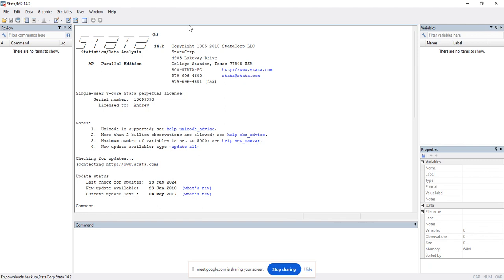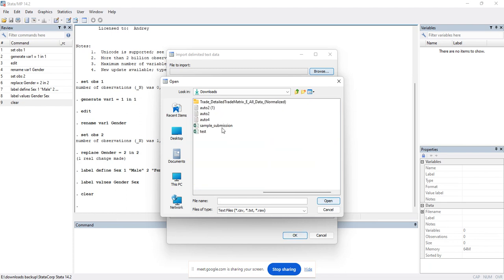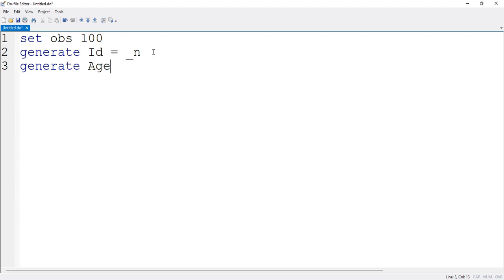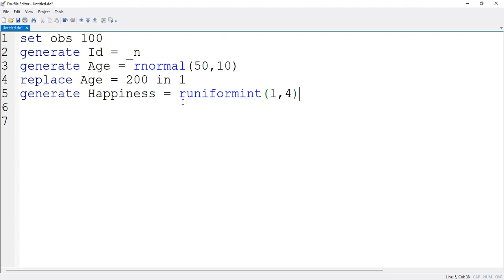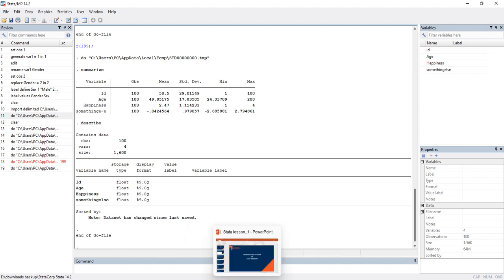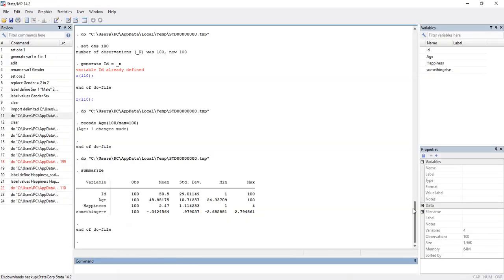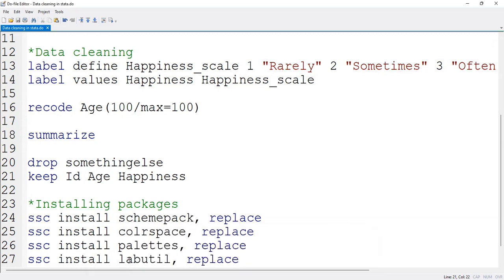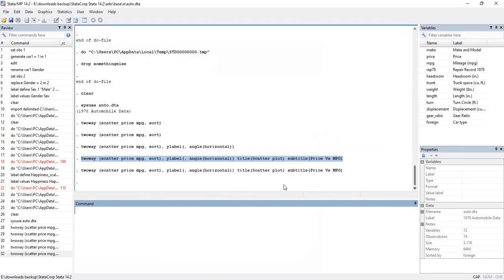Data analysis in stata